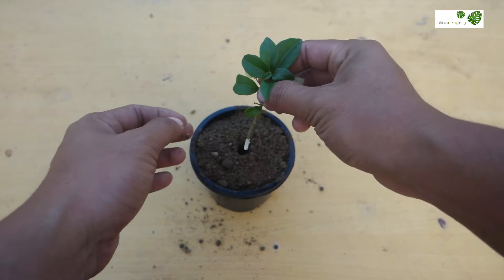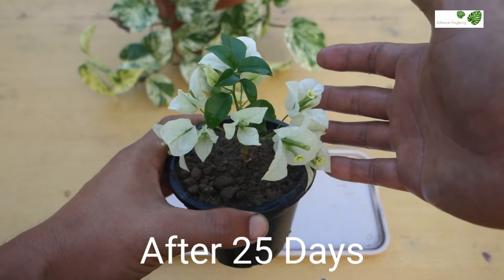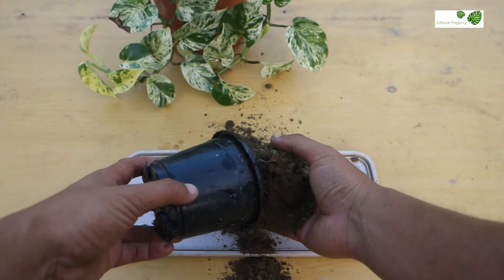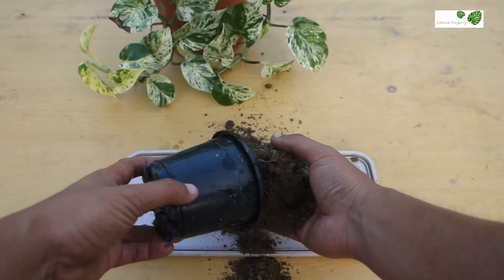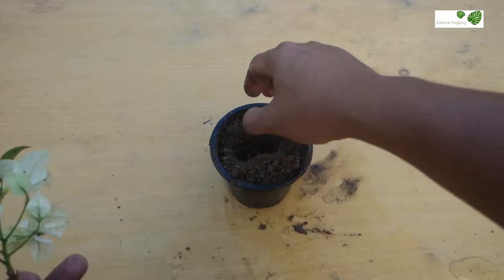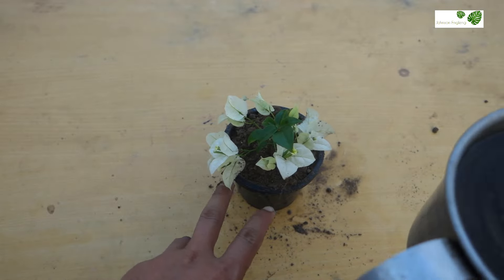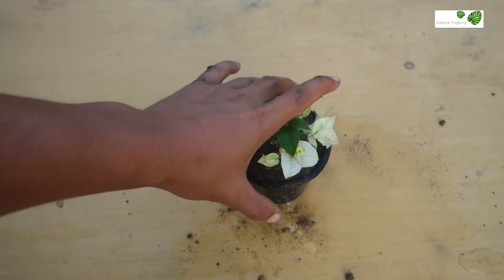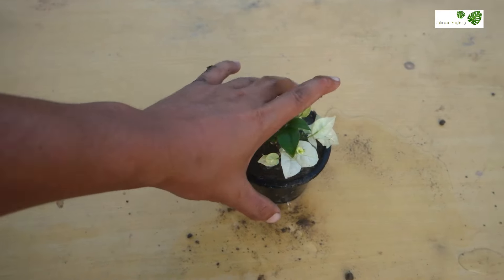How to grow bougainvillea | With Surprising result